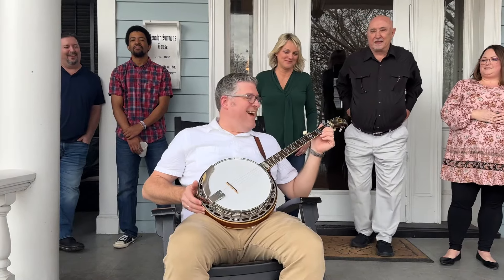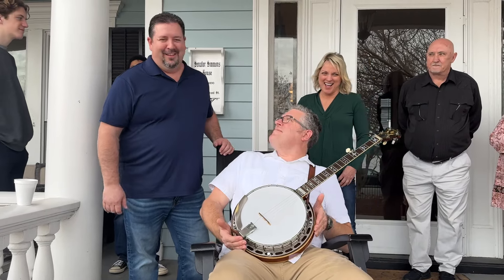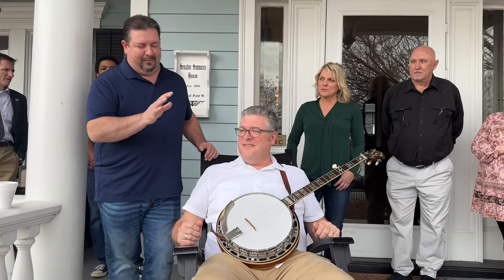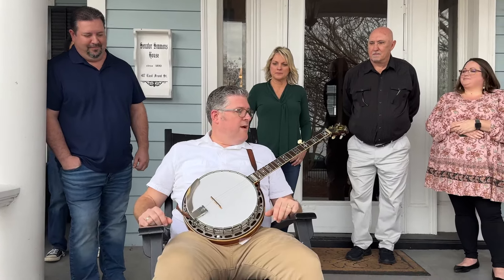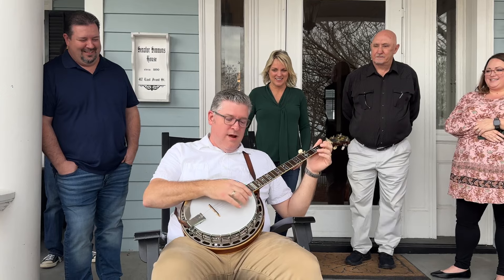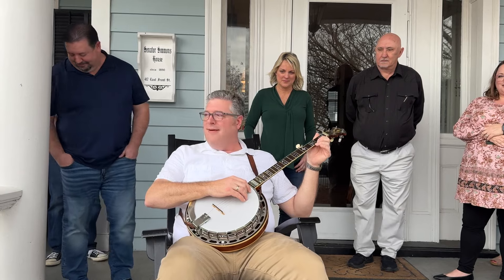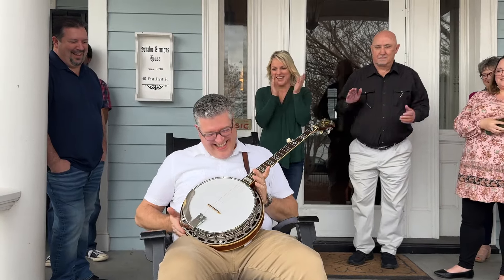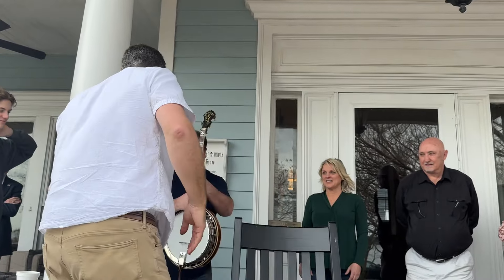Old Joe Clark…on Sonny Osborne’s Banjo!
Good morning friends, from our front porch in beautiful downtown New Bern! Today’s dollop of oldtime banjoy is a little different. We were honored to open for Rhonda Vincent and the Rage on Sunday, and even more honored to have them as guests in our home for brunch that morning. 😊 They are delightful folks, so kind and friendly. Rhonda told me the story of how Aaron McDaris’ banjo once belonged to the legendary Sonny Osborne, and insisted that I record a front porch banjoy with it. It’s the banjo he recorded “Rocky Top” on, and many other classics. Here is “Old Joe Clark,” played on the Old Man in open G tuning. 😄 Huge thanks again to Rhonda, Aaron, their whole band, the Craven Community College Foundation and Jennifer Baer for putting on the event and allowing us to be part of it. Our family and The Bonafides will always remember that day, and will always be grateful for it. ❤️ Take care of each other, be kind, and hug your babies tight. ❤️